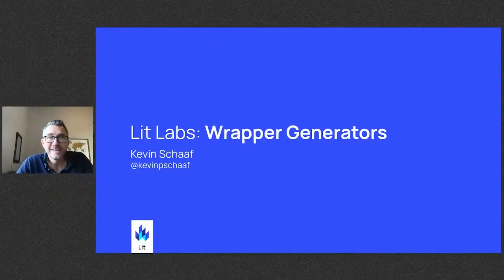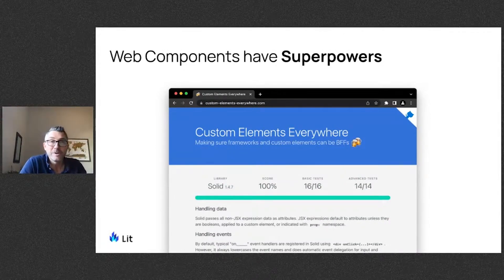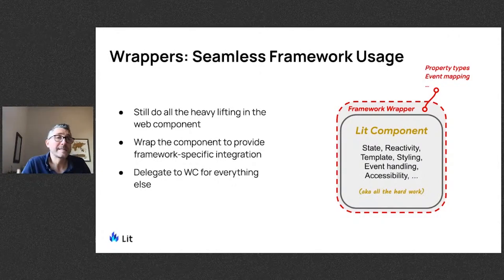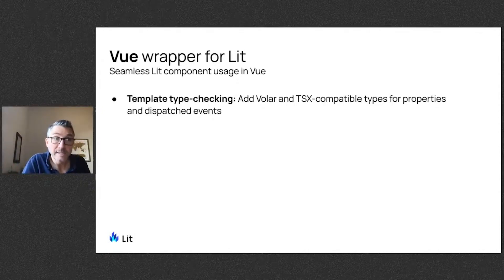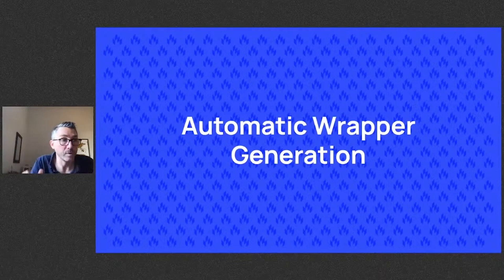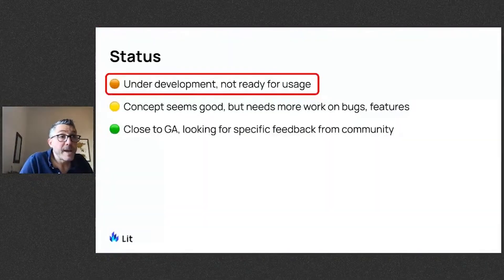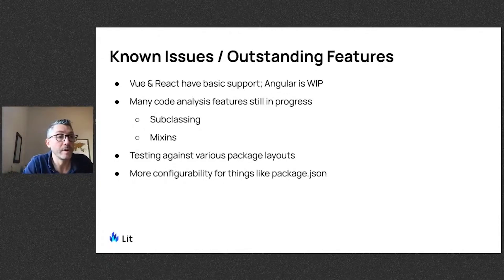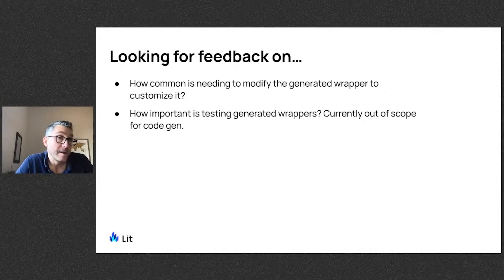Lit Labs: Framework wrapper generators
This video covers framework wrapper generators, a feature of the Lit CLI under development in Lit Labs. Watch for an overview, benefits, use case, status and more!

Originally streamed as part of the Lit Labs Lowdown event on October 24, 2022.

Questions? Tweet at us with the hashtag AskLitDev or join the Lit community Discord!